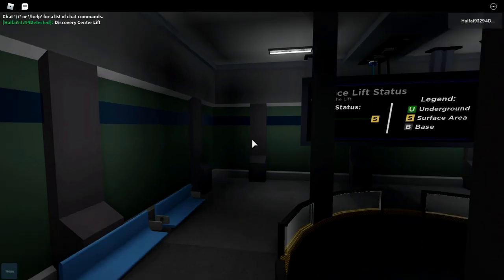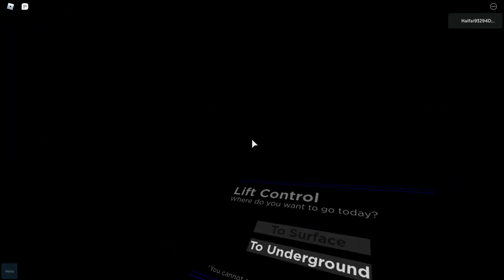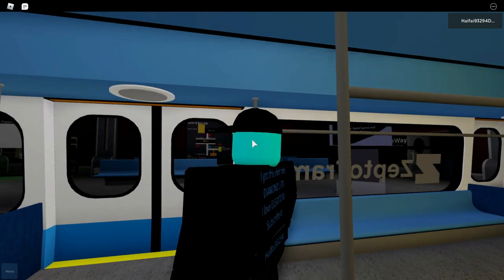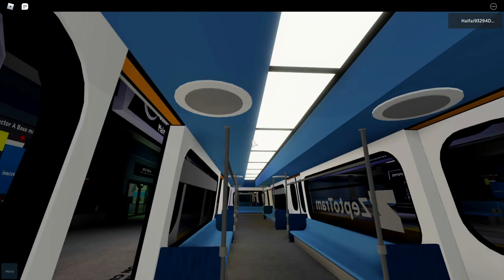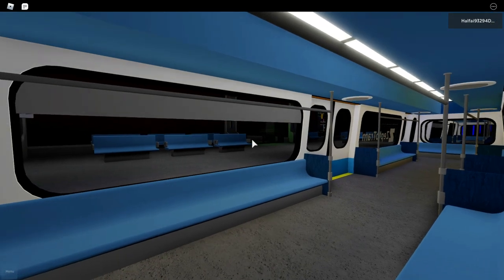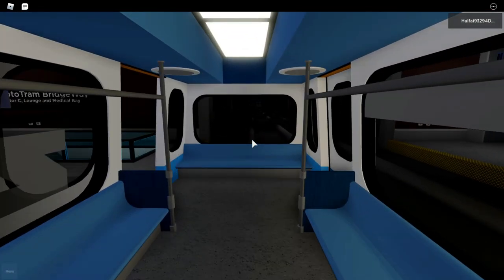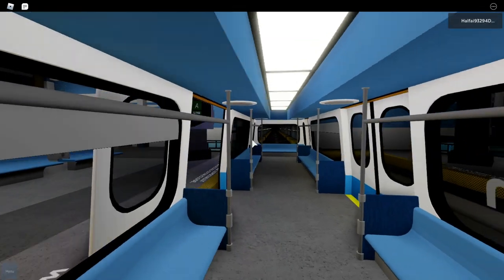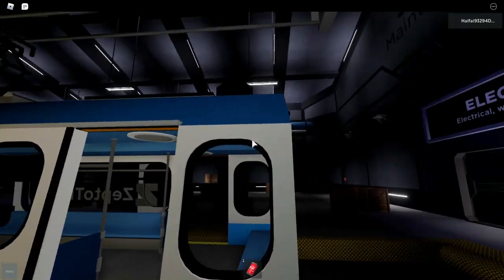EveryLift + Riding Tram: Discover Subterranean Research Base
Fun fact about kirk: Bullshit69666 is the stupidest and the lamest insult I ever seen, go ahead call me that, let the devil (which is your friend) laugh at you, and make fun at you so you go to hell and get tortured there.